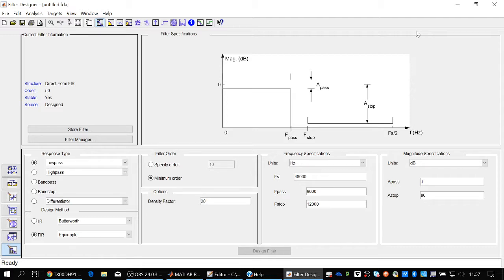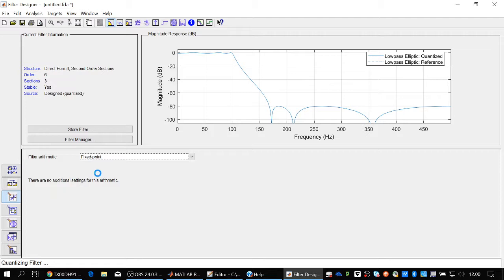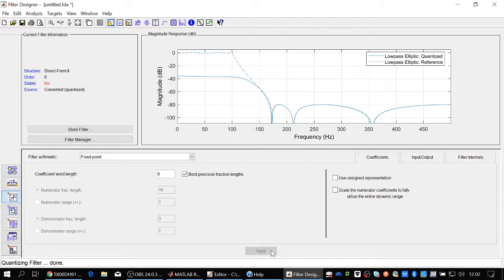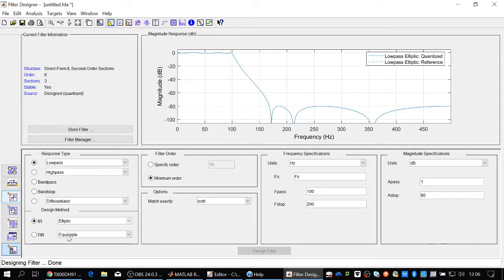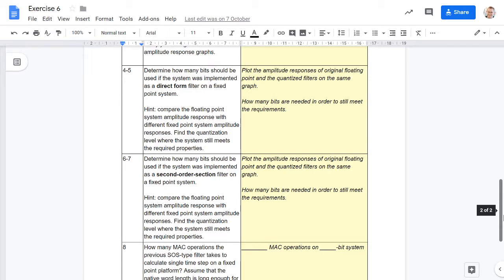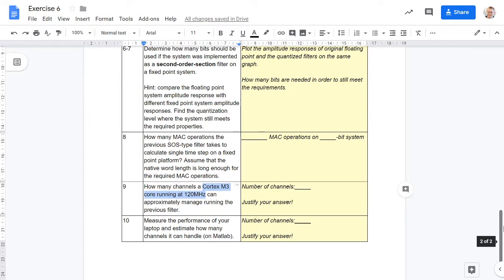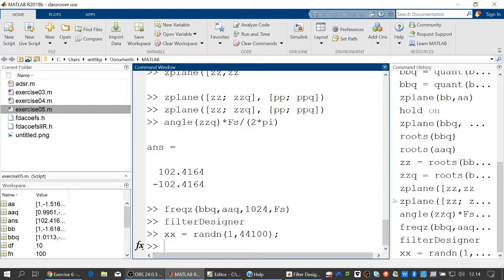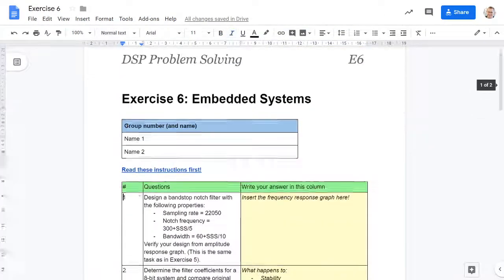DSP H BRS Tutorial 6